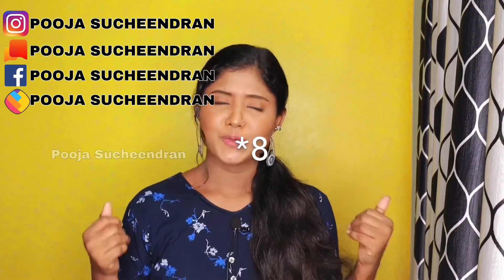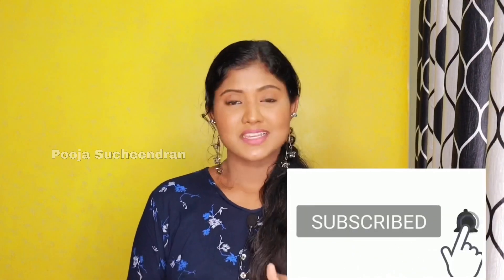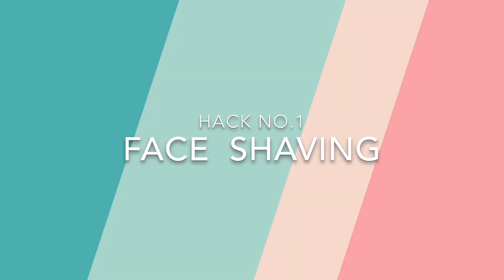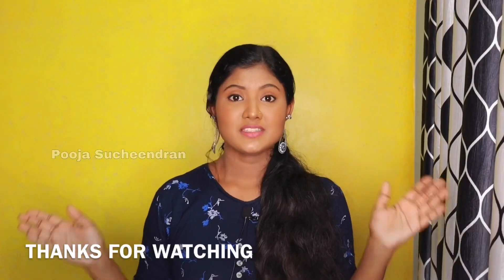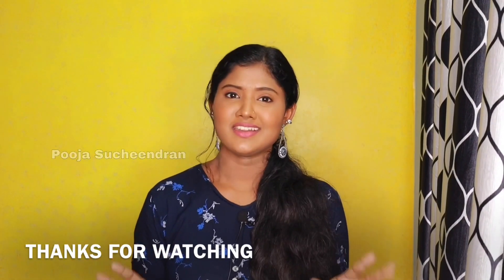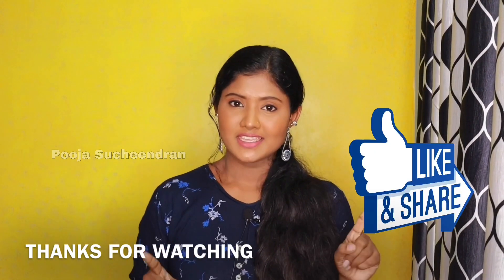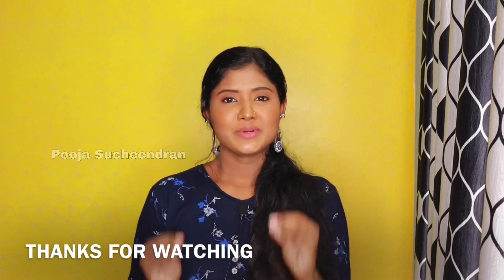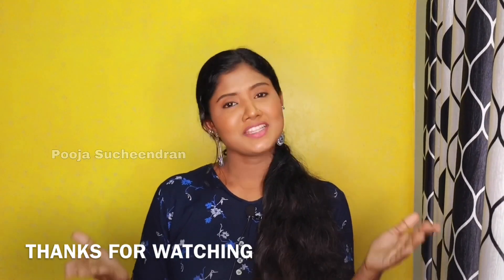Foundation ഉപയോഗിക്കുന്നവര്‍ക്ക് ഉള്ള വീഡിയോ | Foundation hacks that every girl should know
If you like this video,please don’t forget to